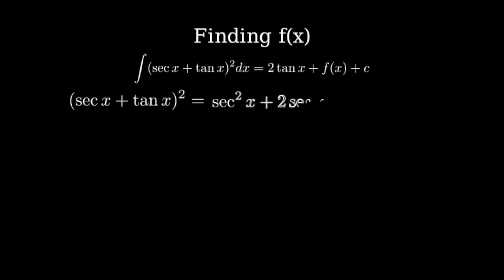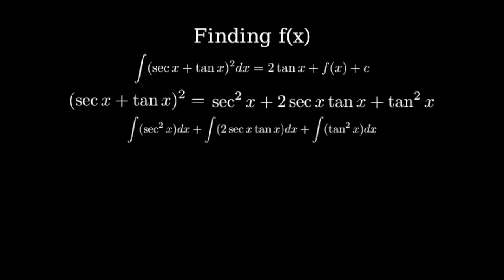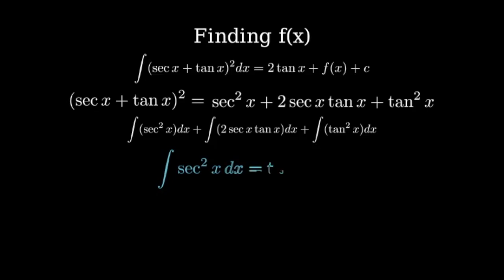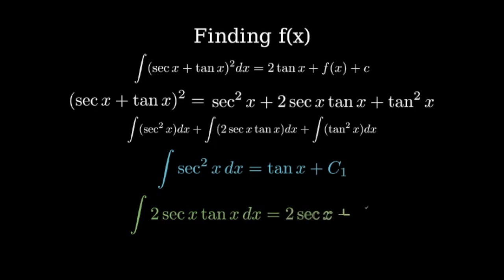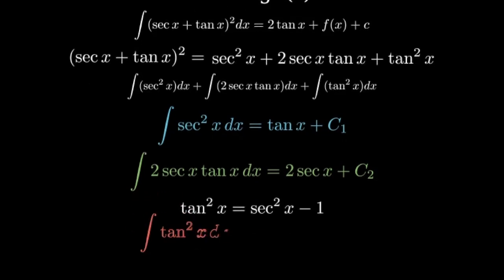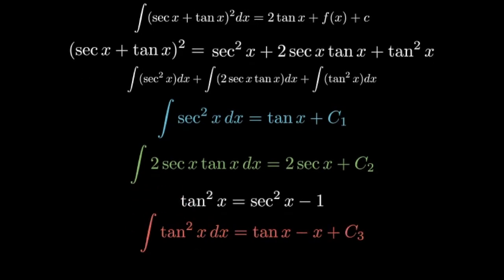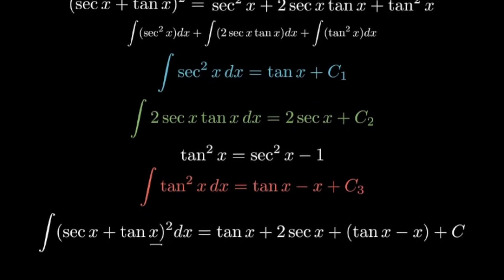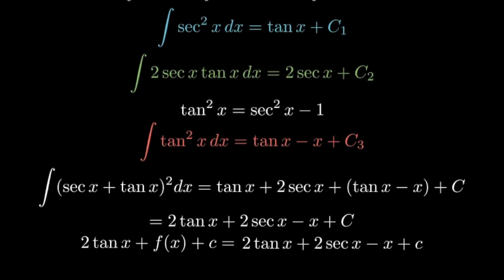Q15. Find the Value of f(x) for the Integral of (sec x + tan x)² 😲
In this video, we solve the integral of (sec x + tan x)² and find the function f(x) in the equation:
∫(sec x + tan x)² dx = 2 tan x + f(x) + c
Can you guess what f(x) is? Watch the full solution to find out!